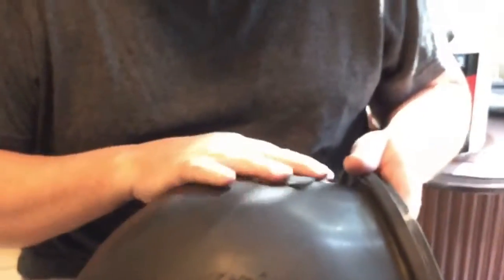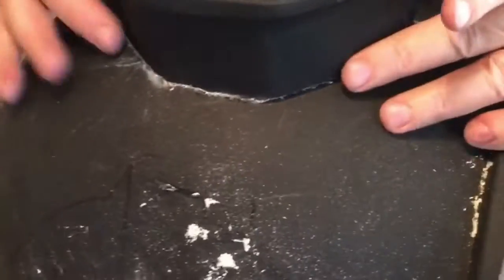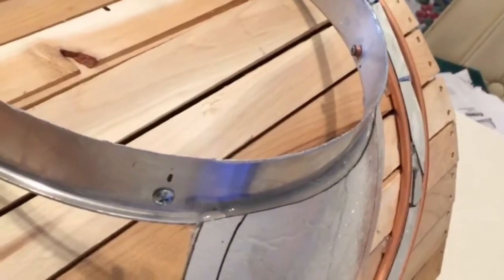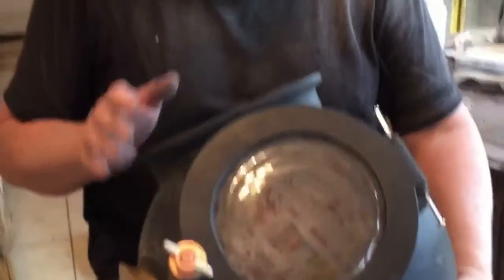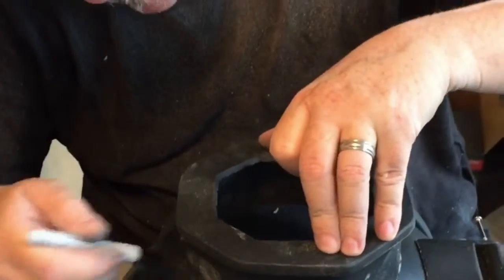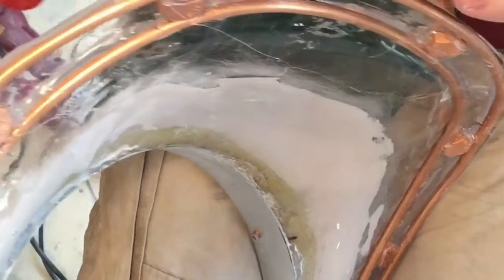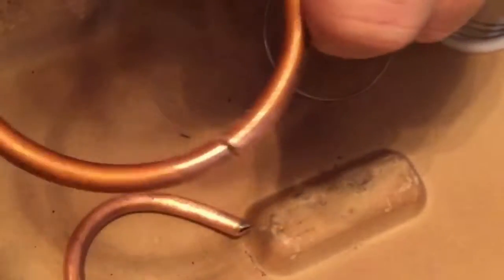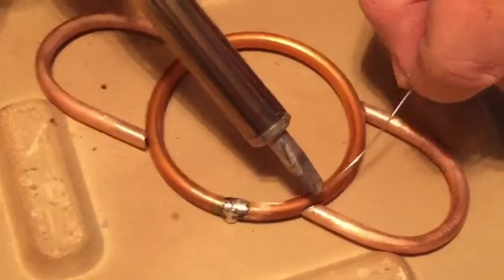Making a Deep Sea Divers Helmet (2of 3)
Step-by-step make your own Diver Dan style diving helmet